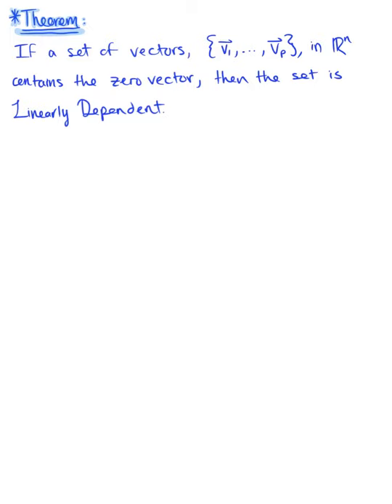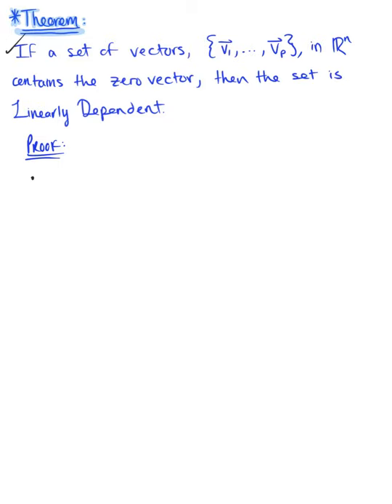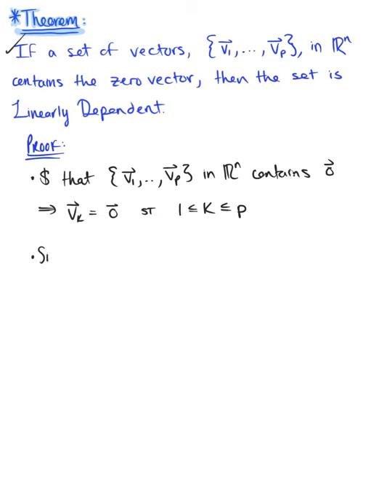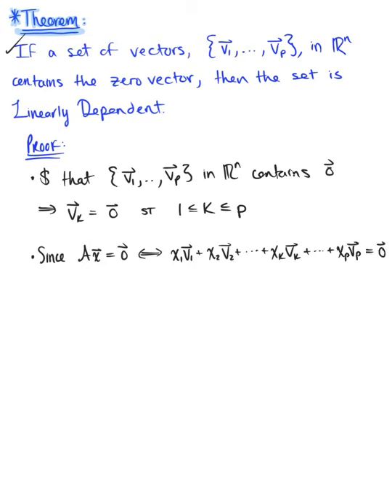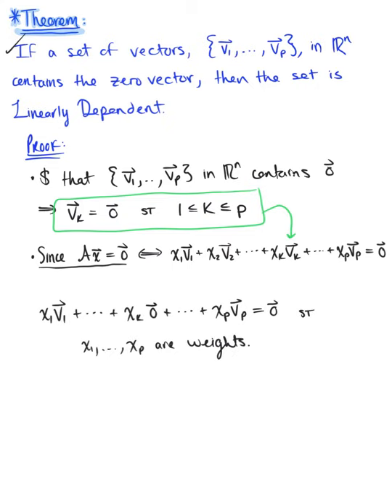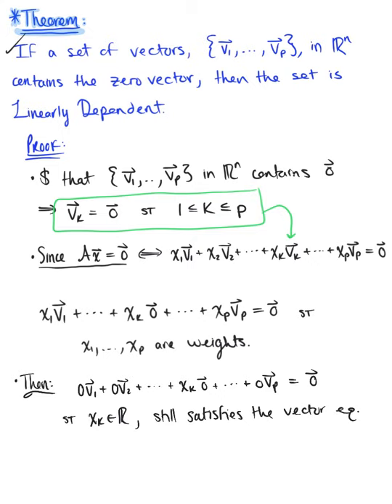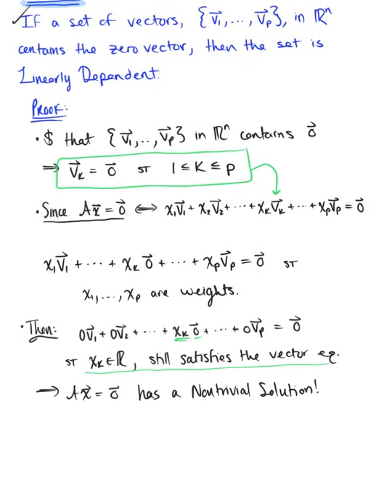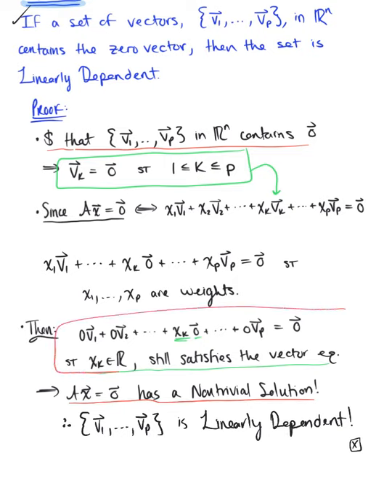Sets of Two or More Vectors (Theorem 2)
Theorem & Proof Describing a Special Case in Which Linear Dependence of a Set is Automatic.